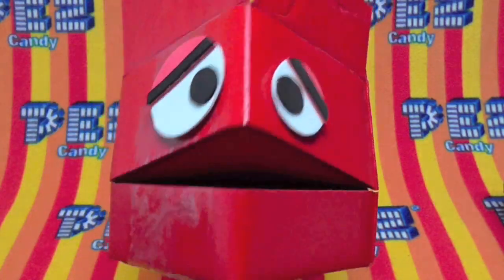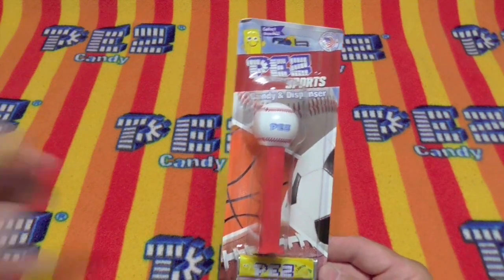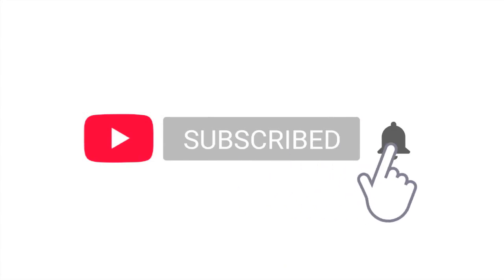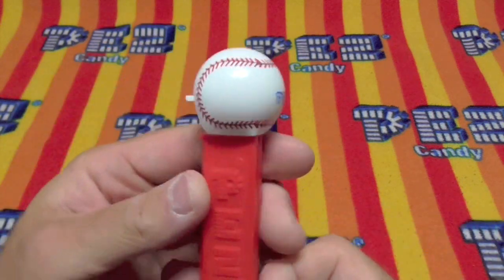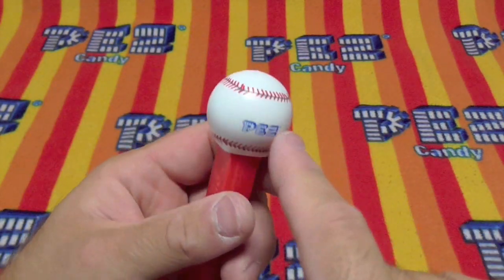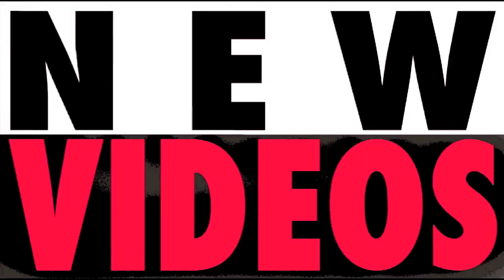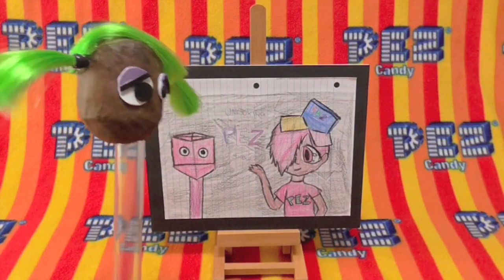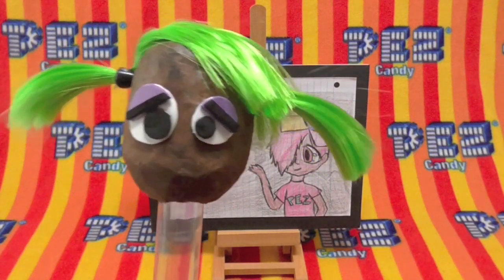Baseball Pez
Batter up...Its the Pez Baseball.
Questions, Concerns, General Remarks of Encouragement?

Preservation through destruction,
where memories are made and kept.